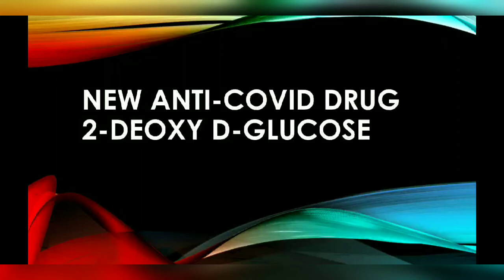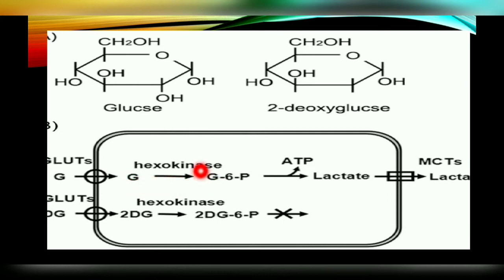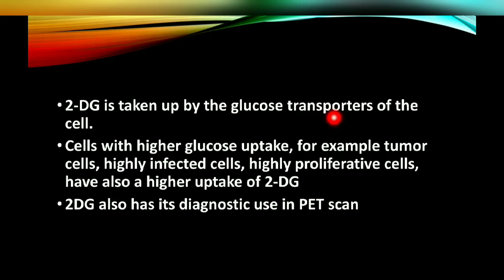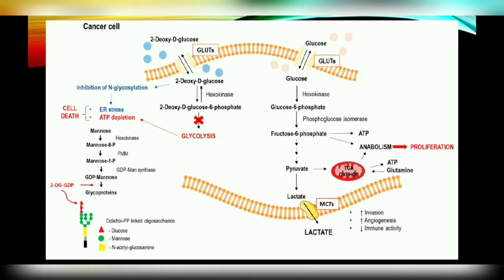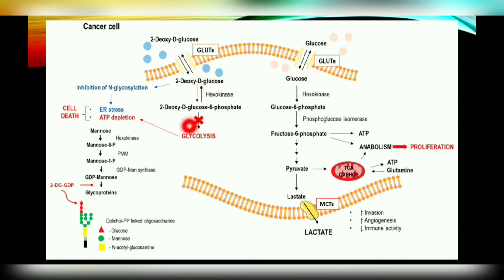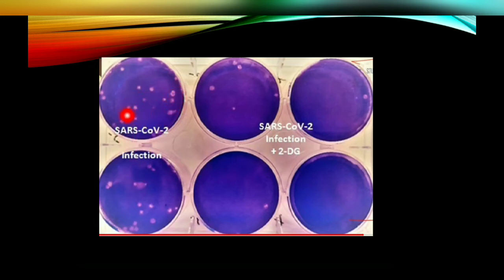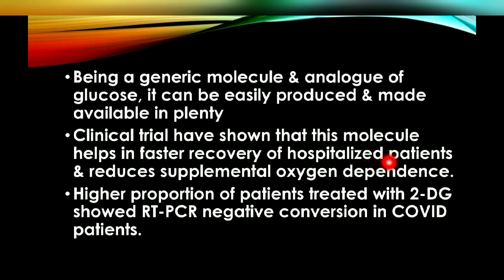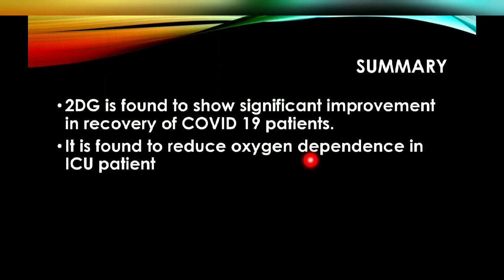2-DEOXY D-GLUCOSE, AN ADJUNCT TO SEVERE COVID 19 PATIENTS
COVID 19 and 2-deoxy D-glucose

Being a generic molecule and analogue of glucose, it can be easily produced and made available in plenty," said the DRDO

An adjunct therapy refers to an alternative treatment that is used together with the primary treatment. Its purpose is to assist the primary treatment.